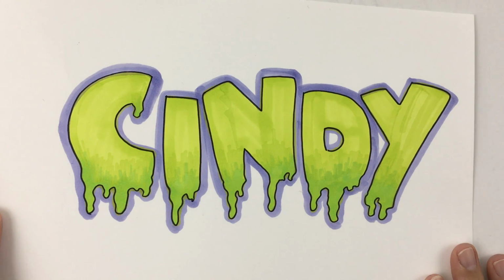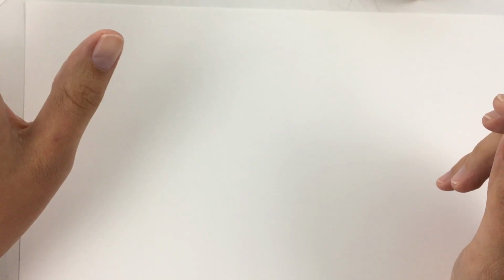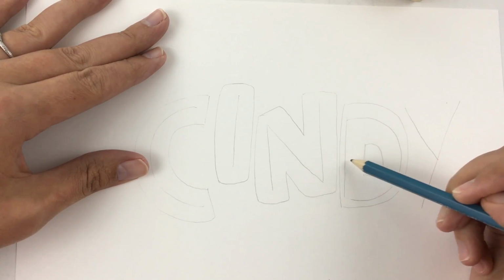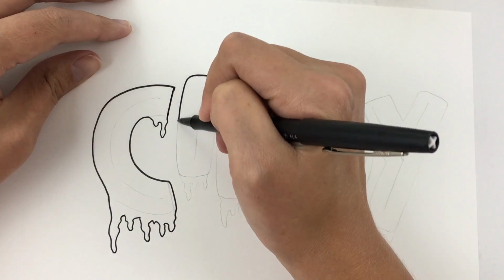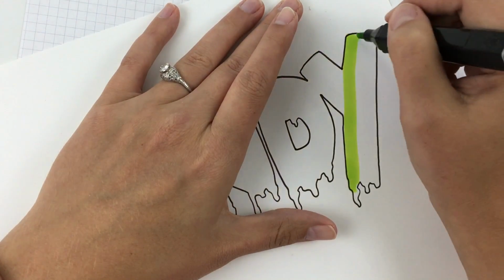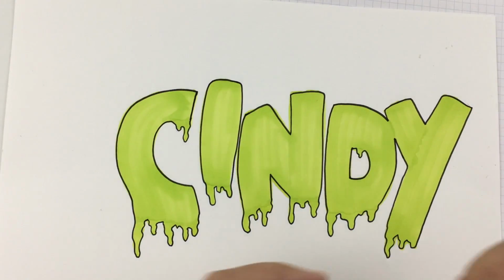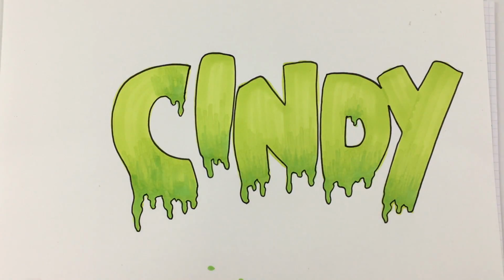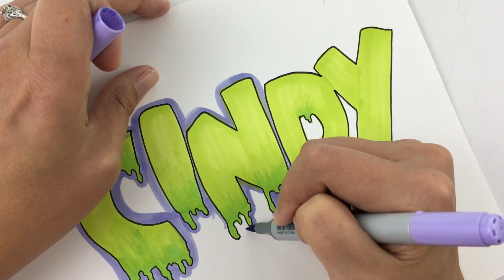Lettering For Beginners | Slimy Halloween Style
Today I’m talking about doing drippy, slimy Halloween lettering! It’s perfect for planner covers or dashboards. :-)

Drawing Pencils
Eraser (not GIGANTE but the same company!)
Papermate Flair
Spectrum Noir Markers
Copic Ciao Markers